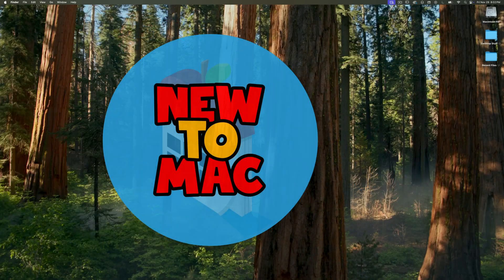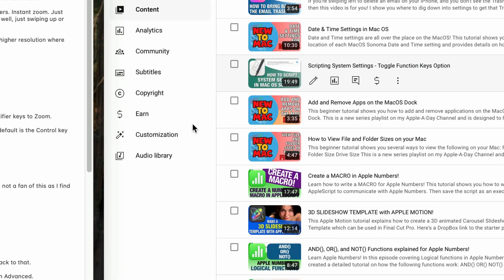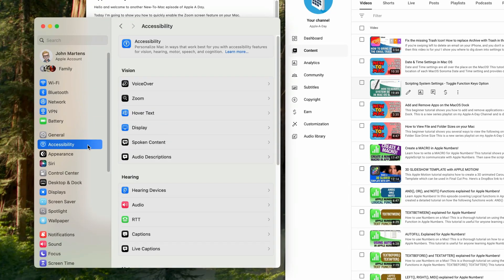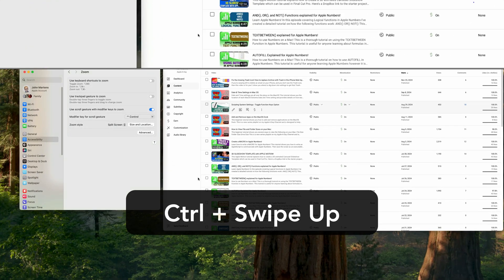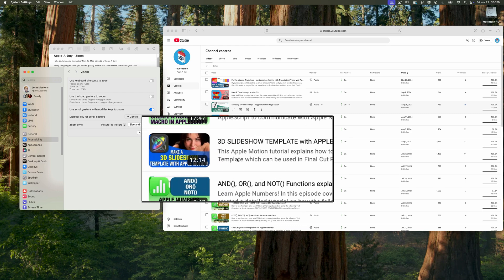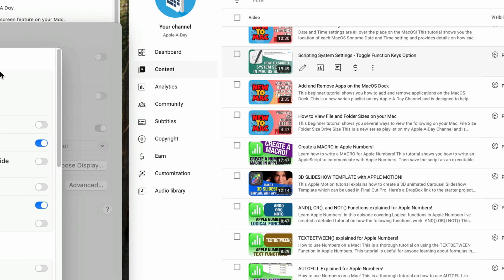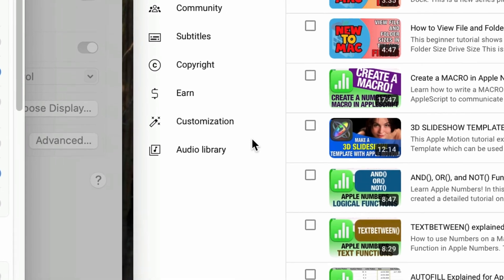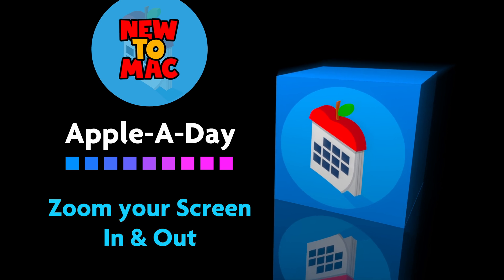How to set up Screen Zoom on MacOS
This beginner tutorial shows you how to turn on the Screen Zoom feature in MacOS. Zoom is an Accessibility feature in MacOS Settings.

This is a new series playlist on my Apple-A-Day Channel and is designed to help brand new users of Macs get familiar with the how the Mac operates.

Tutorial aimed at new Users of Apple Macs loaded with Tips and Tricks.